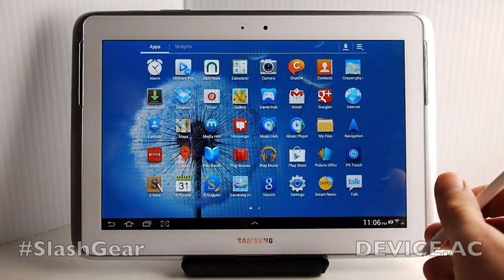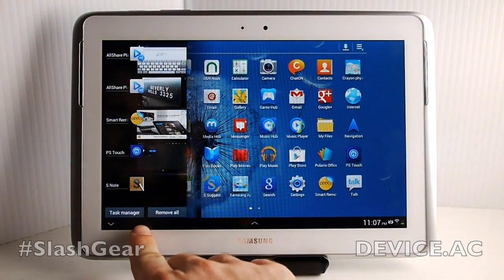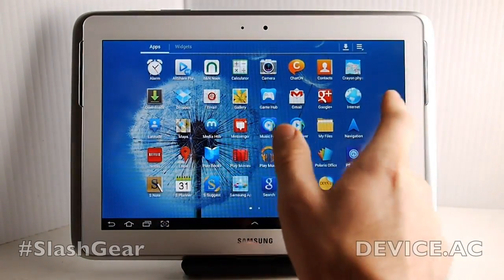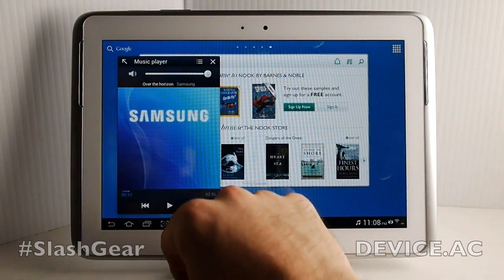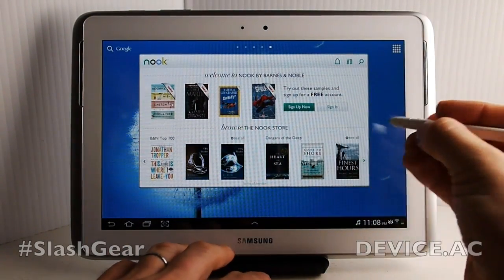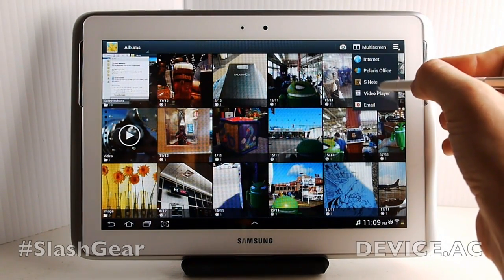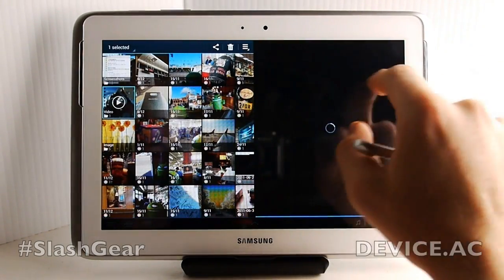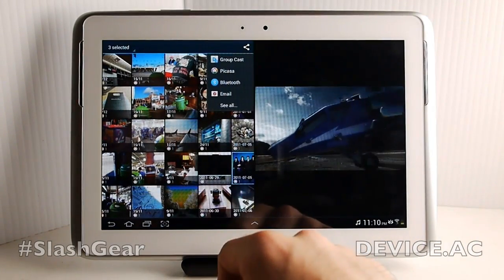Samsung Galaxy Note 10.1 USA Multitasking hands-on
Samsung Galaxy Note 10.1 USA Multitasking hands-on by Chris Burns for SlashGear